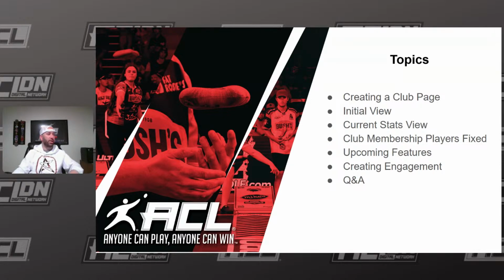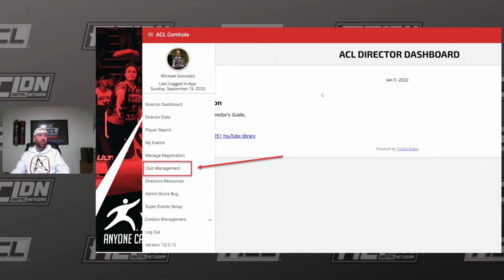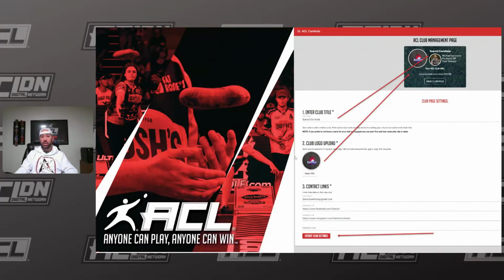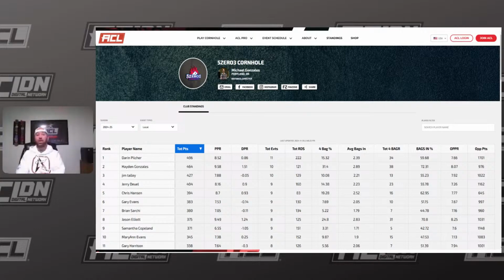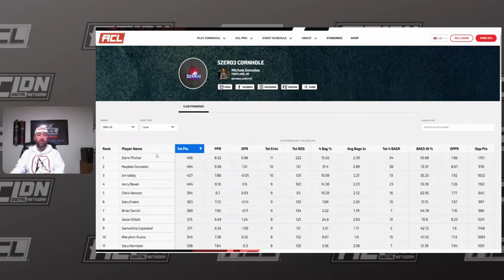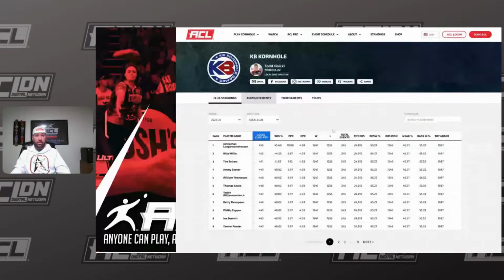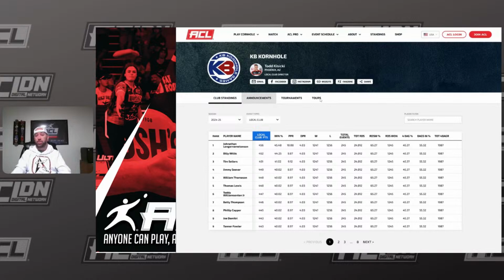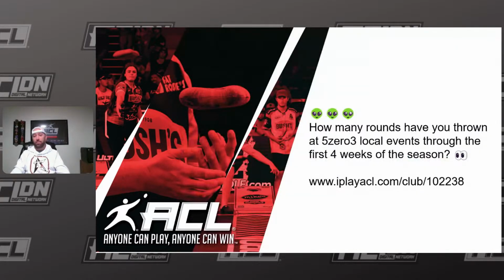Directors Session - Club Pages Tutorial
Join us for an exclusive Club Pages Tutorial hosted by Michael Gonzales, the National Director of Support! This hands-on session will cover everything you need to know about creating and maximizing your club's Facebook page to grow your community, engage players, and make your events a success.
What You'll Learn:
-Setting Up Your Club Page: Step-by-step guidance on creating a club page that stands out.
-Optimizing Your Page: Essential tips for using club pages to boost engagement and keep your members informed and excited.
-Future Enhancements: Get a sneak peek at new features and tools coming soon to help you manage and expand your club more efficiently.
Whether you're new to Facebook club pages or looking to refine your existing page, this tutorial is packed with insights to elevate your cornhole community.